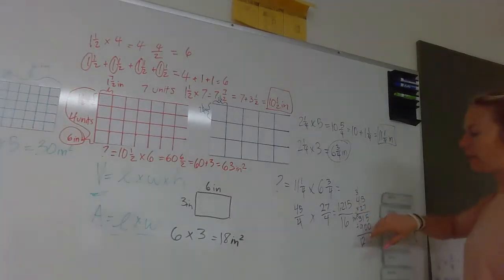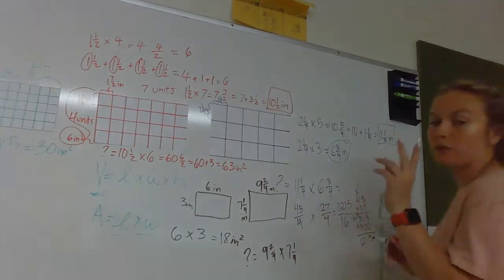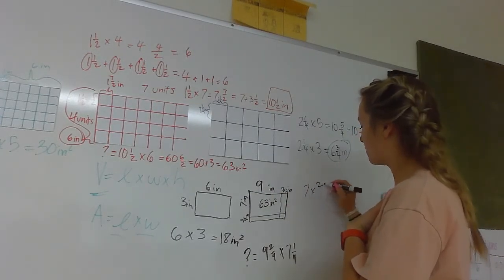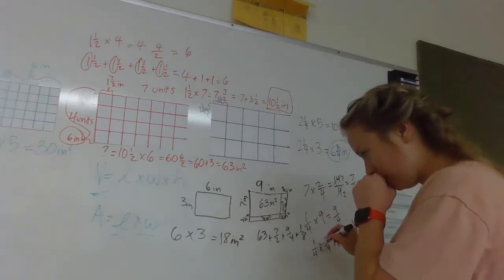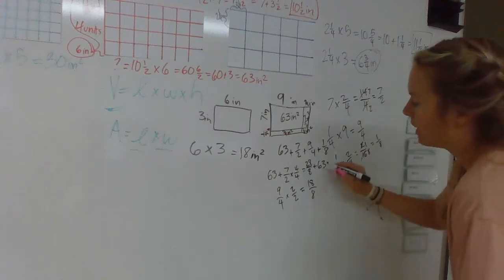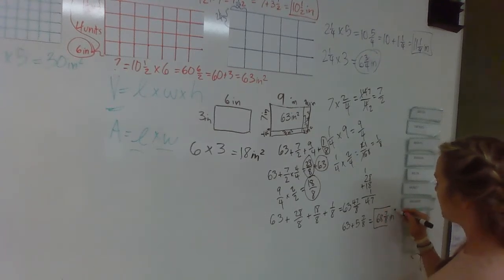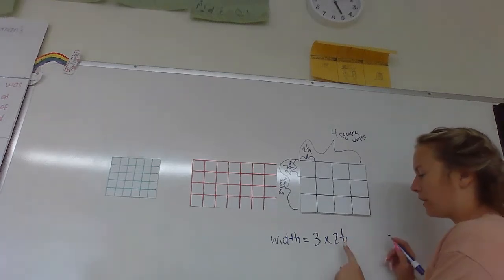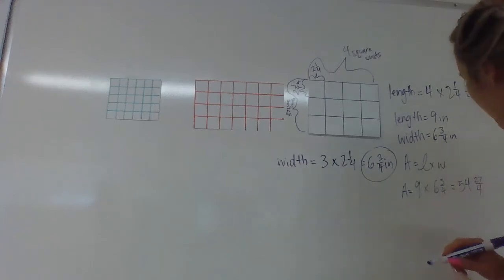5th Grade Mathers Module 5 lesson 10 Part 2